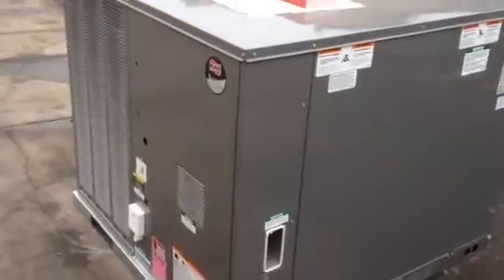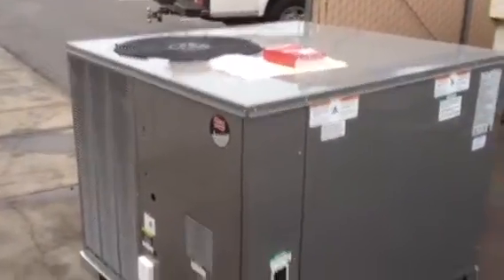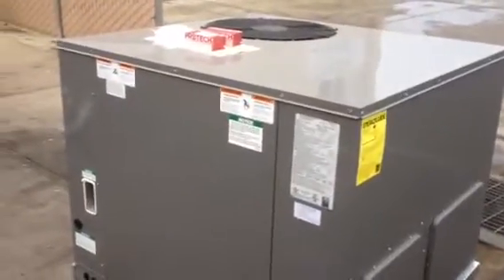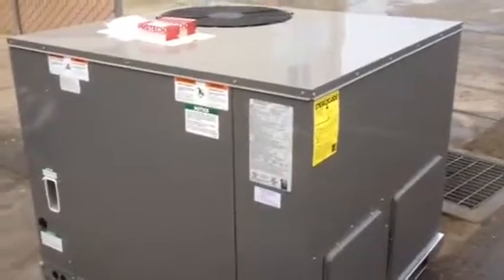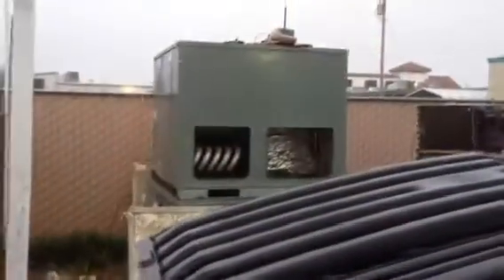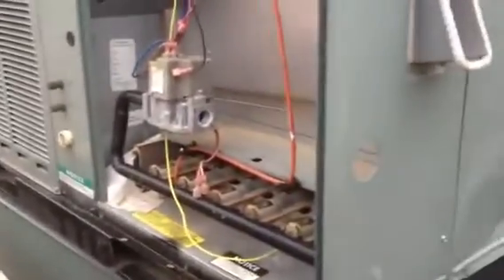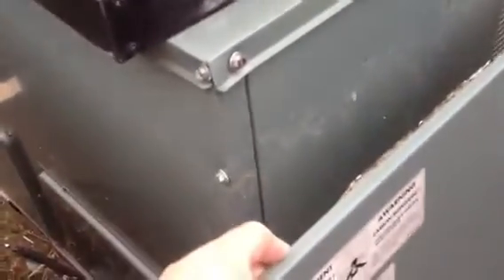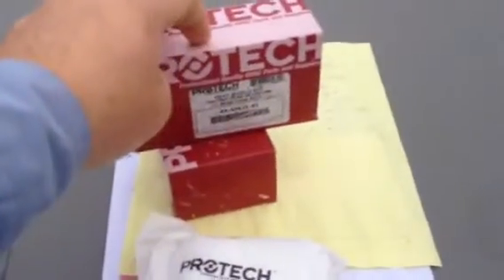HVAC Ruud new color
Ruud and Rheems new color, HVAC gas-pak units